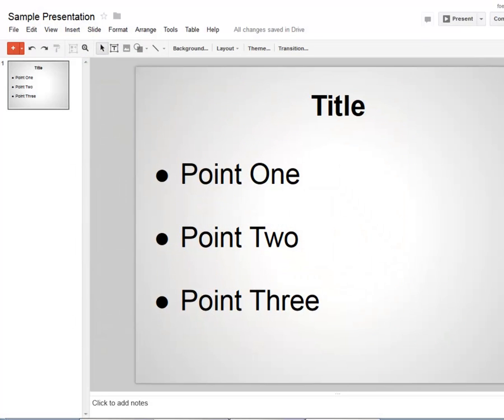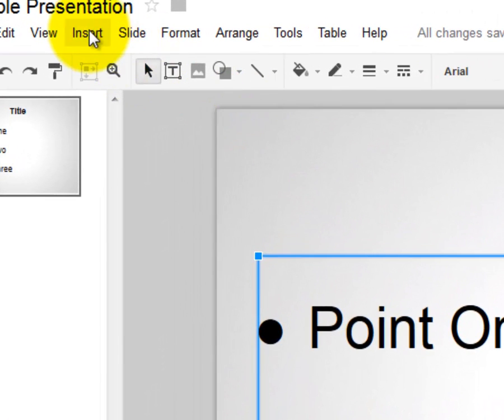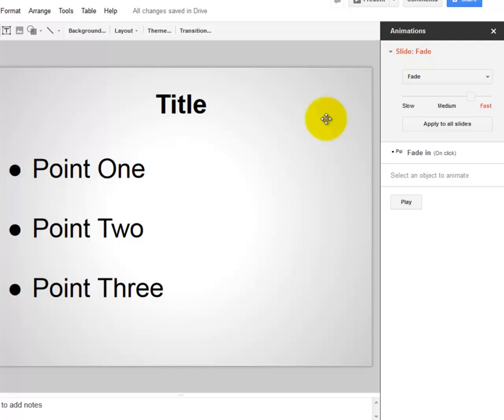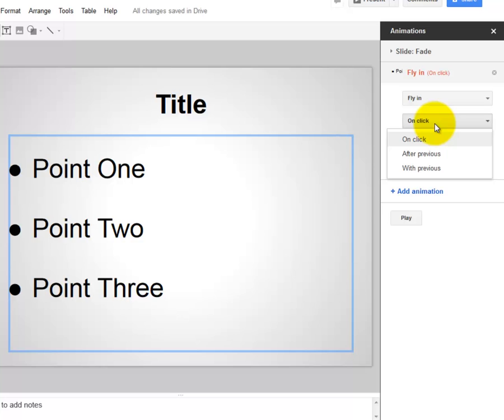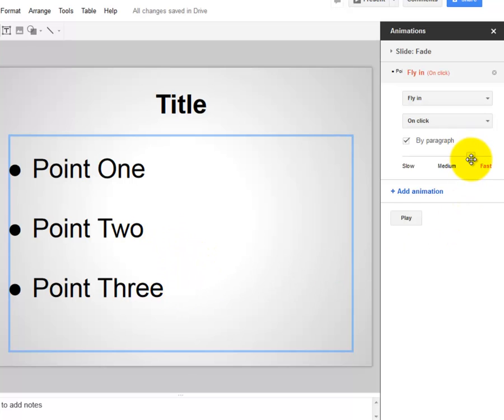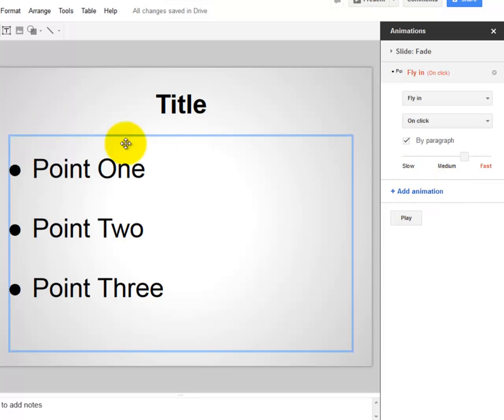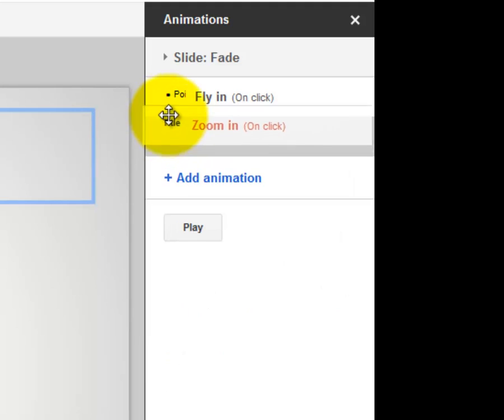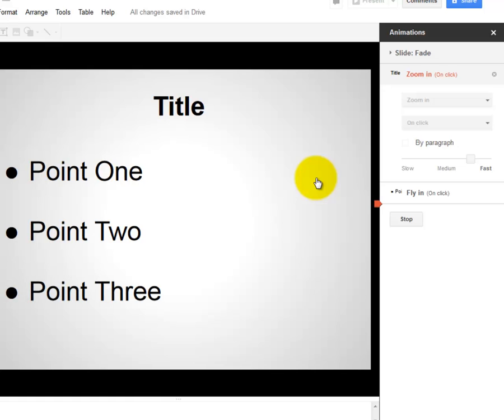Animate Bullet Points in Google Presentaiton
How to animate bullet points in a google presentation